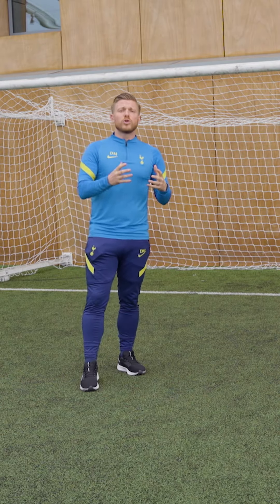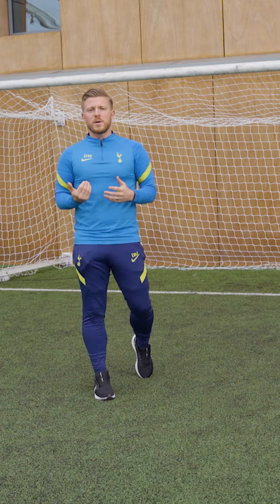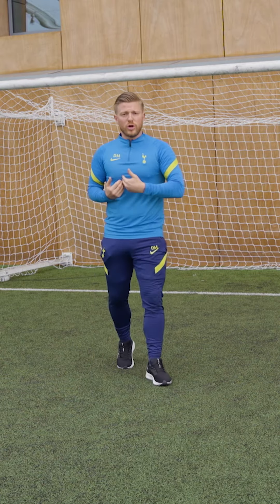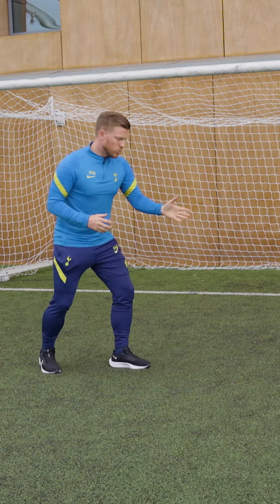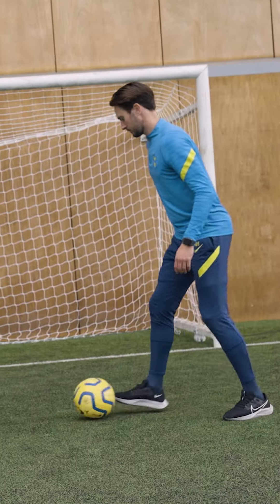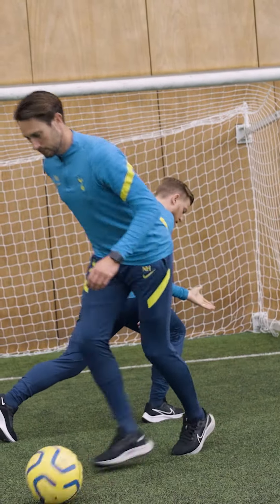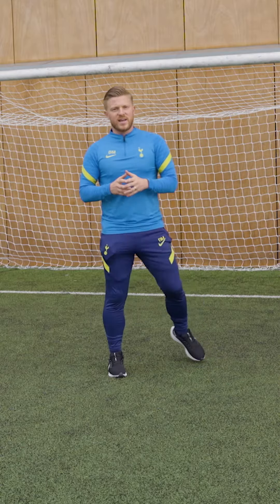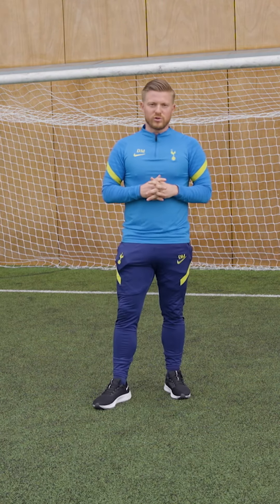#2 V Taps, Ball Rolls & Dragbacks (Ep. 3 - V Taps)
For episode 3, Spurs coach Danny Mitchell describes the V Taps drill as well as gives an example of how the skill can be used in a 1v1 situation!

Download Grow Football from the App Store today to try out V Taps yourself ⚽️📲